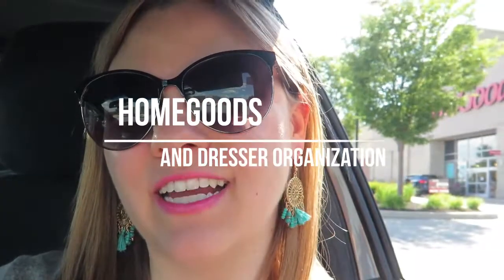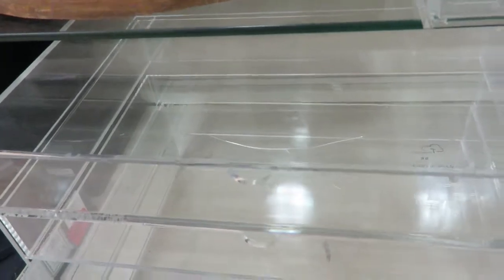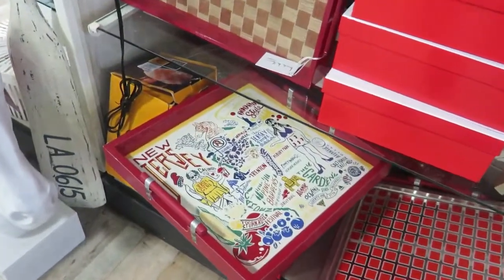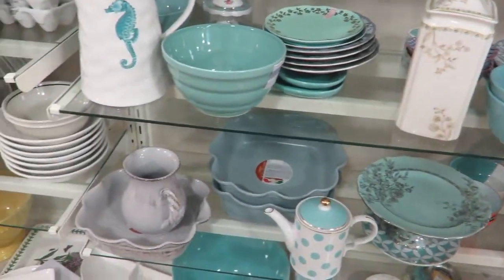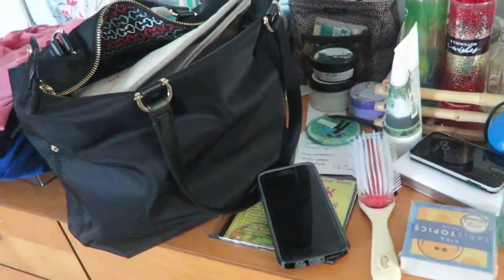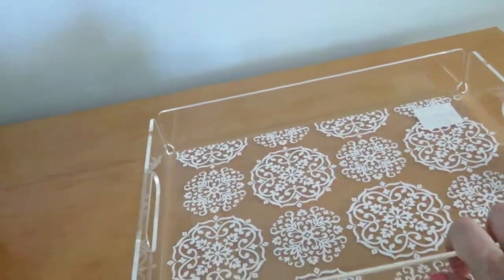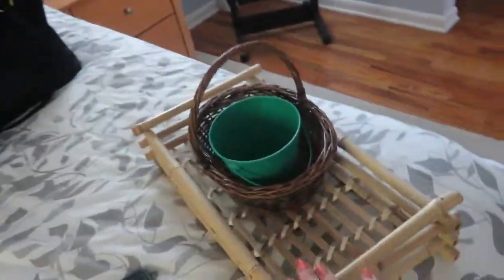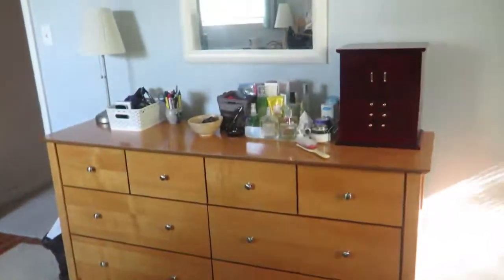HomeGoods Shopping and Dresser Organization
Shop HomeGoods with me again as I look for the perfect tray to help organize the top of my dresser (plus check out the cool summer items and see what's on sale!).

Want to know where anything else is from? Or just say hi 😊